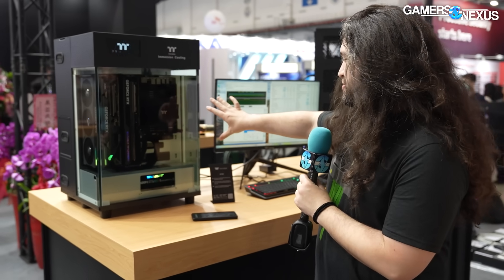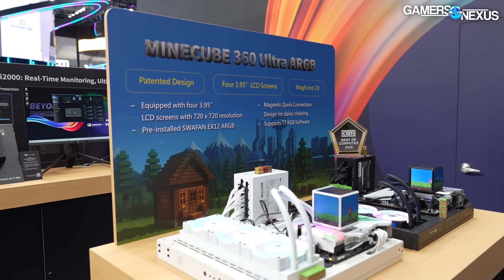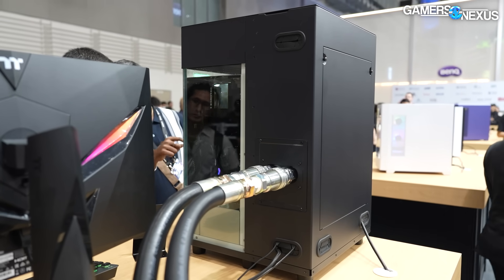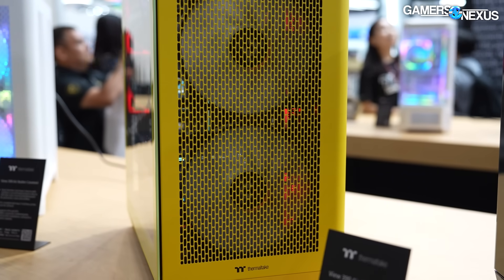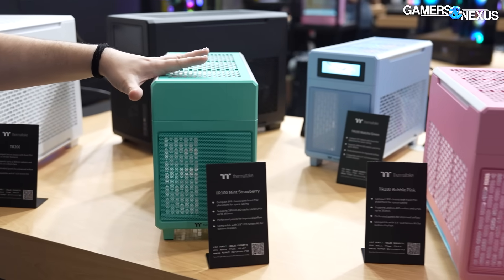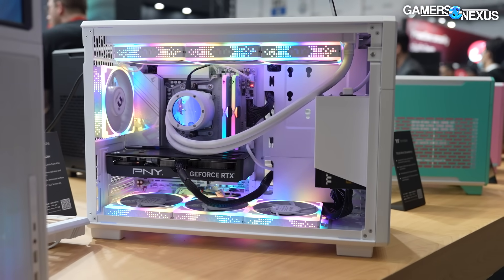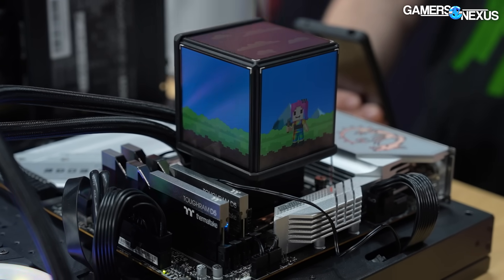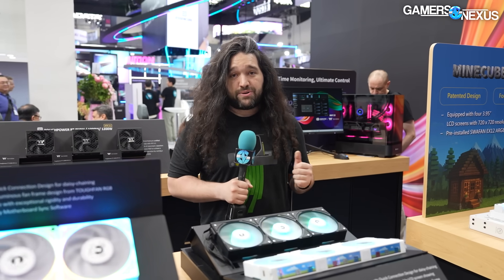Thermaltake Immersion Cooling, View 390 Air, Minecube Cooler, & TR200 / TR300 Cases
Thermaltake's Computex 2025 showcase included full immersion cooling for a workstation PC, using comically large hoses rated for high pressures to transfer the dielectric fluid between the 'radiator system' (which is a full computer case with ONLY radiators) and the workstation itself. We also show the more consumer-focused View 390 Air, which actually looks promising, the Minecube liquid cooler ("AIO"), the TR200 and TR300 cases, and more.

TIMESTAMPS

00:00 - Thermaltake Immersion Cooling
02:14 - The Immersion System
04:10 - View 390 Air Case
06:38 - TR200 and TR300 Cases
08:10 - LEGALLY DISTINCT Minecube

Steve Burke: Host, Writing
Mike Gaglione: Editing, Camera
Vitalii Makhnovets: Camera, Editing